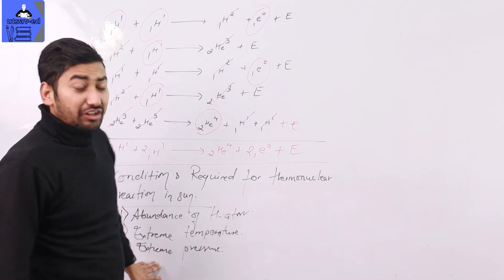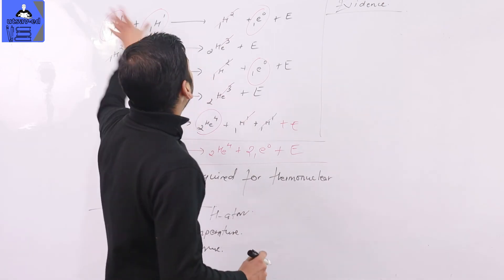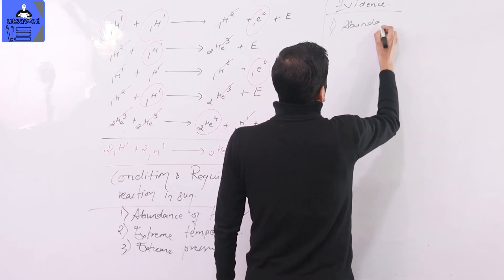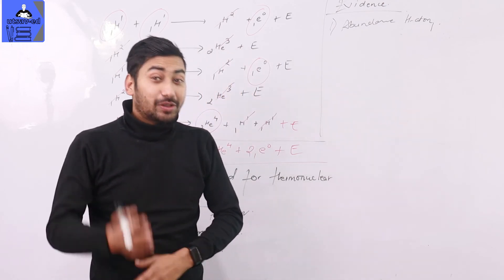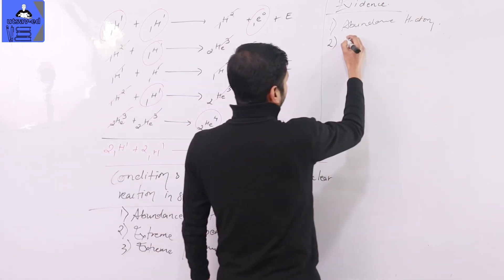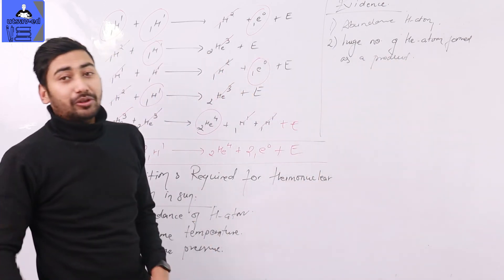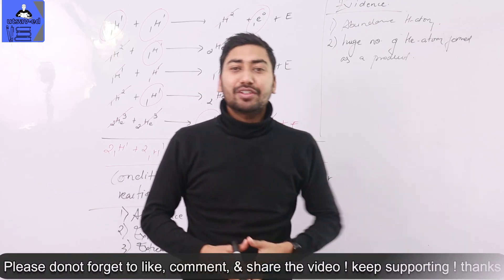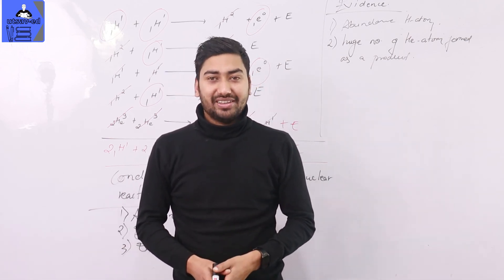Science | Class 10 | Energy part 2 | fusion reaction of sun and the proof| Utsav Siwakoti | utsav-ed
In this video, we will talk about the thermonuclear reaction in sun, the condition required and the proof as you will be taught in class, according to the syllabus of PABSON and NPABSON. We will also study some important questions and numerical related. We have tried to include important questions that might be asked in your examination also including some past questions from PABSON and other boards. It takes a lot of effort to create a single video so I would appreciate it if you would subscribe and hit that bell icon, like the video, and share it with your pear groups.